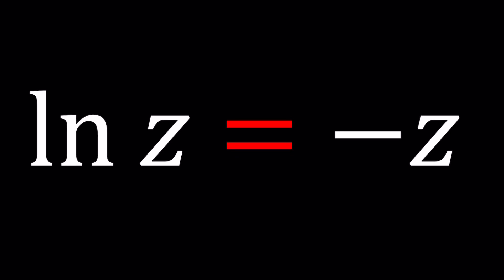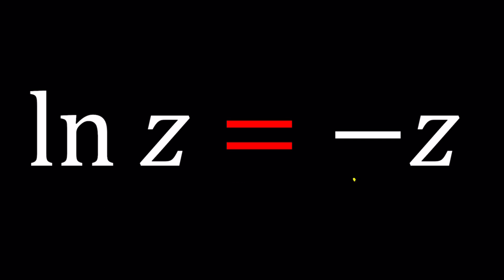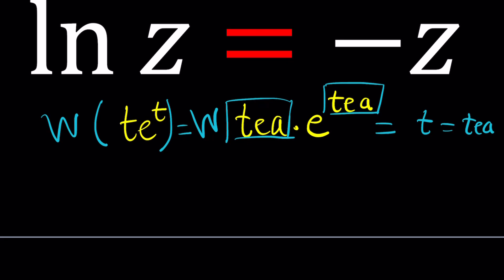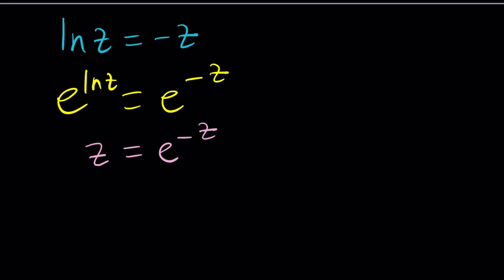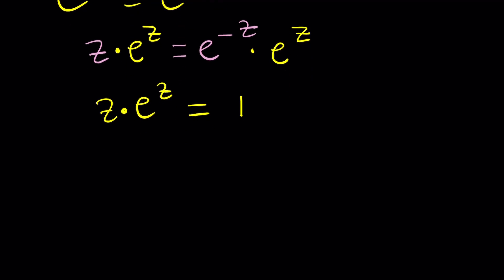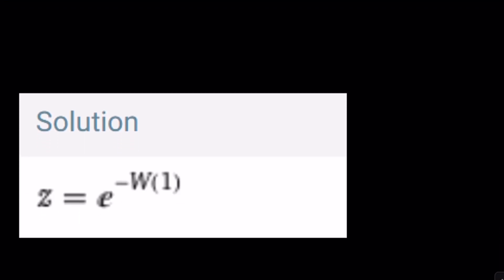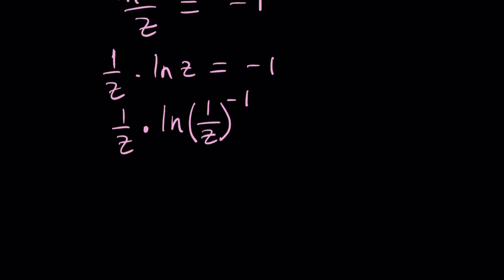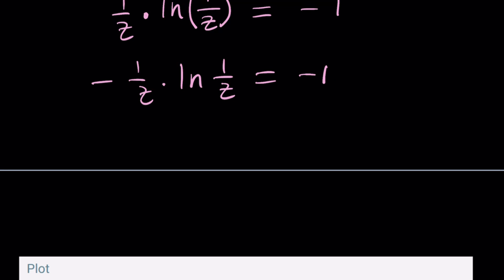Can We Solve A Non-Standard Equation? | Problem #135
▶ MY CHANNELS
▶ EQUIPMENT and SOFTWARE
Camera: none
Microphone: Blue Yeti USB Microphone
Device: iPad and apple pencil
Apps and Web Tools: Notability, Google Docs, Canva, Desmos